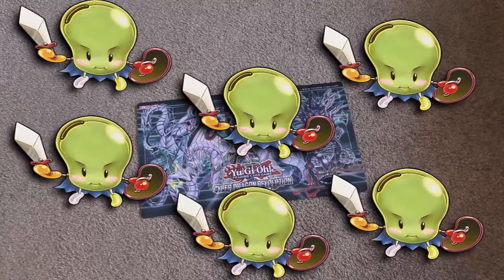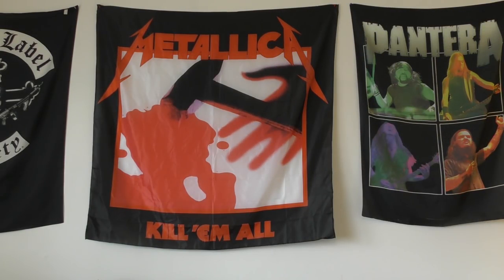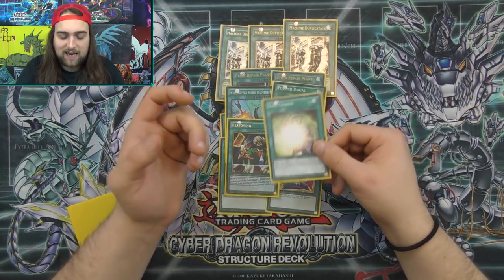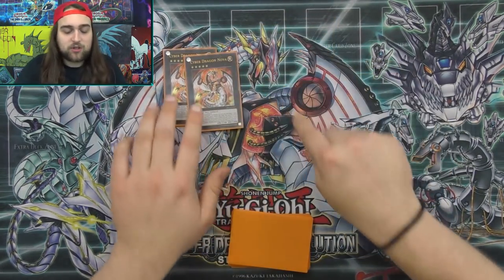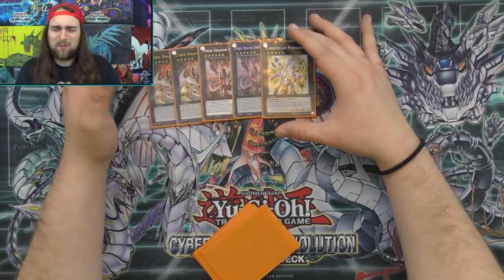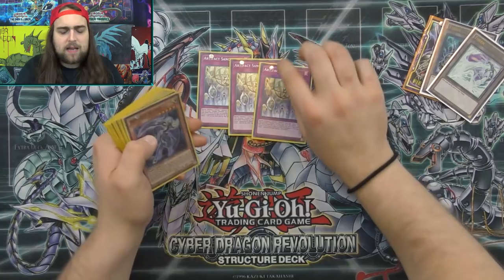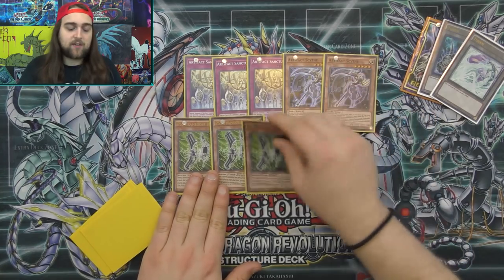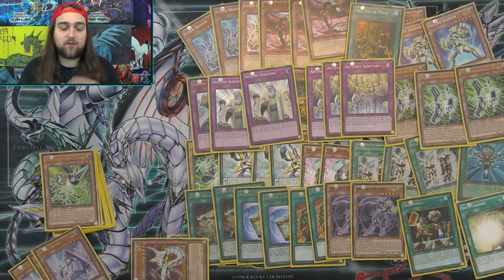CYBER DRAGONS FEBRUARY 2018...